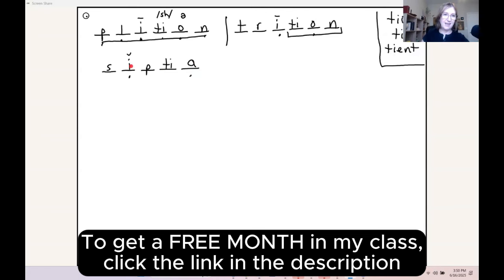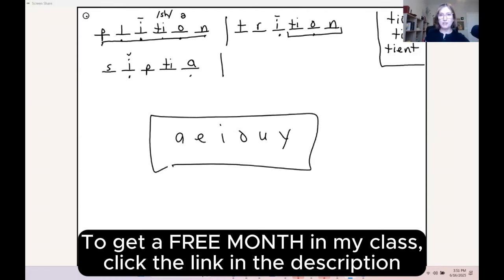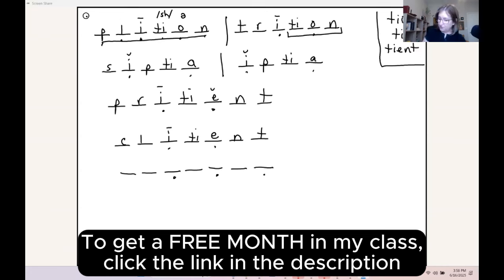Learn to Spell FAST for Kids [LIVE] 2025 TI | Learn Spelling with April McMurtrey